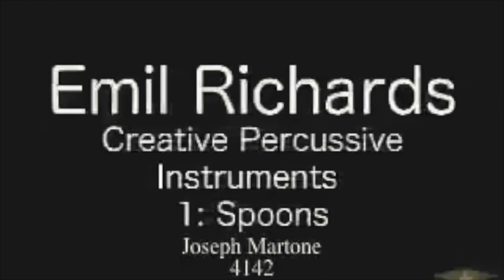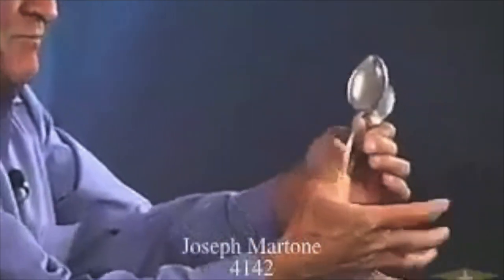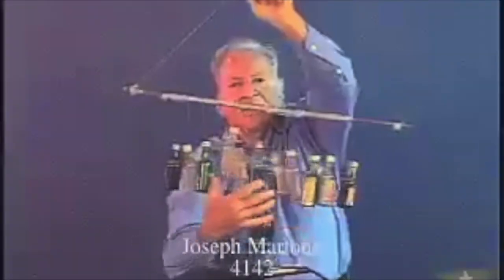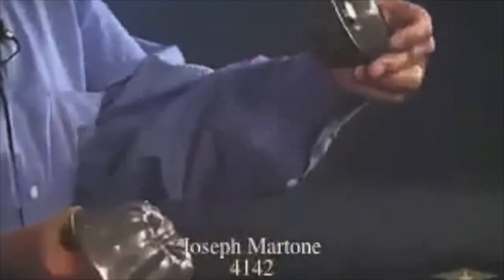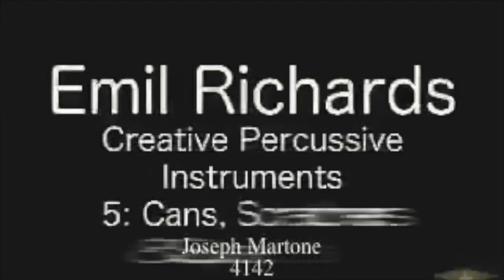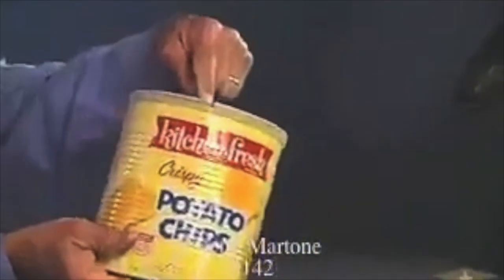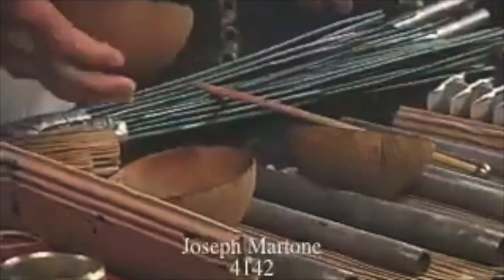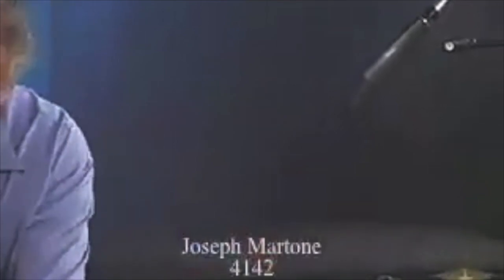Emil Richards Creative Percussion Instruments (complete)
00:00 Spoons
6:45 Windchimes
14:10 Shakers
20:27 Brass and Stainless Steel
28:09 Cans, Scratchers and Superballs
34:14 Shakers, Castanets
38:30 Coconut  Shells, Tubing and Pulli Sticks